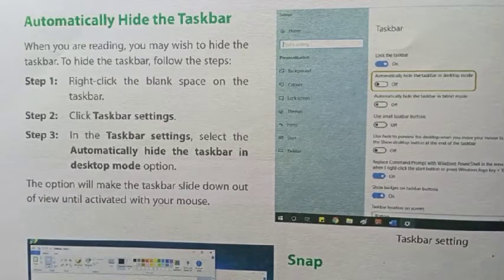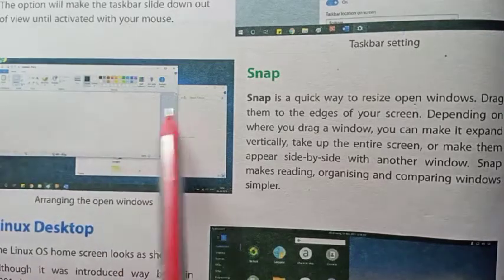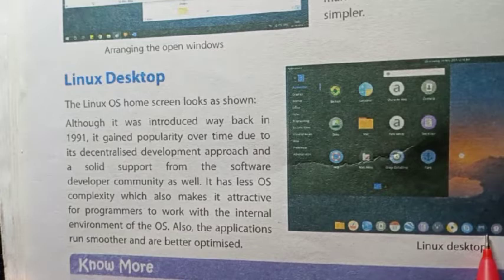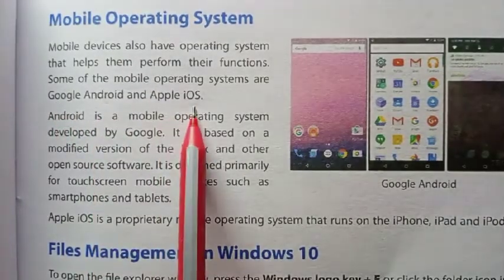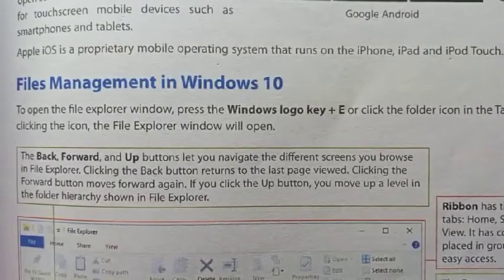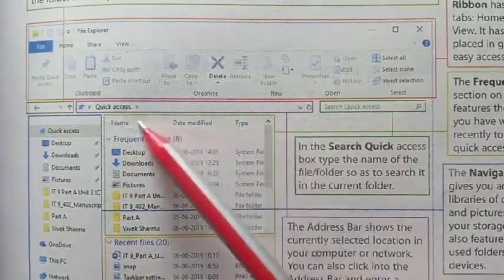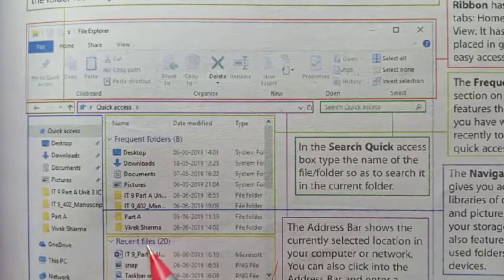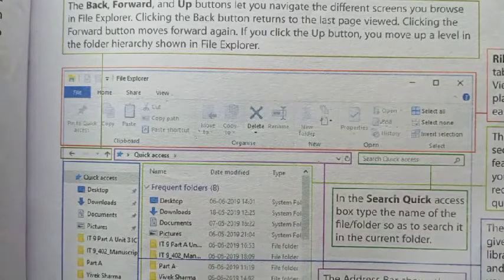Basic window functions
Hiding taskbar, windows manager